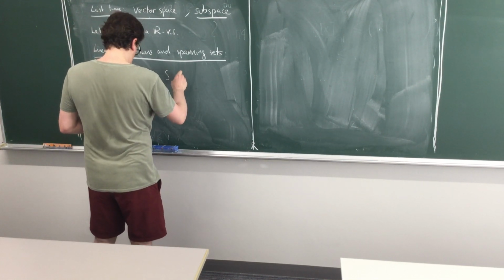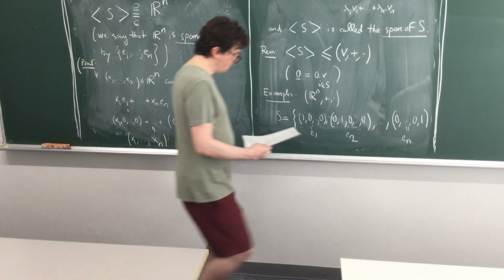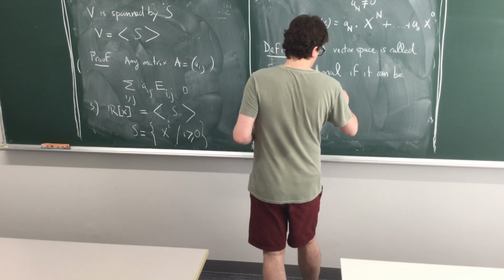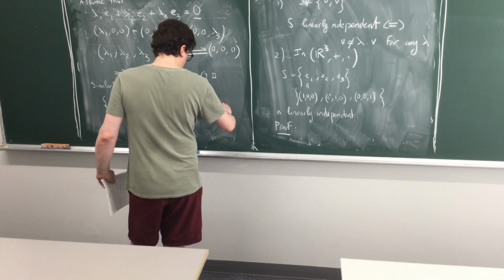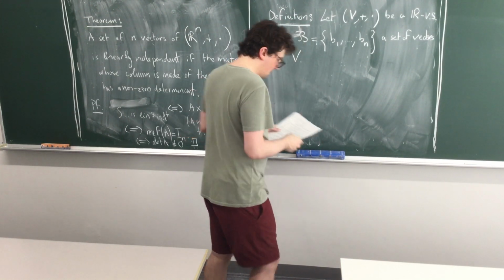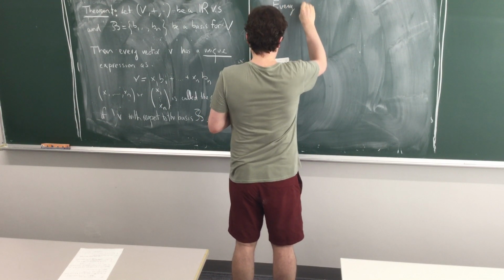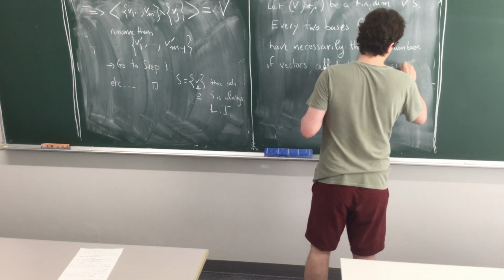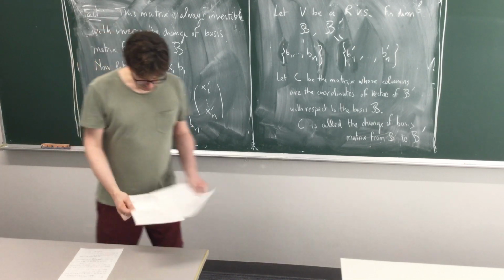Linear Algebra 8- Vector Spaces (Part 2)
See the comment